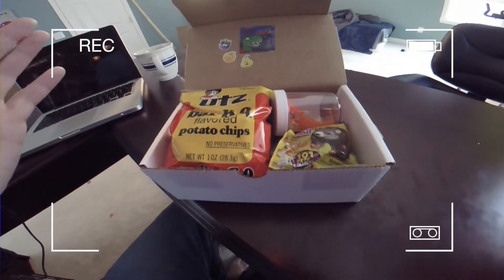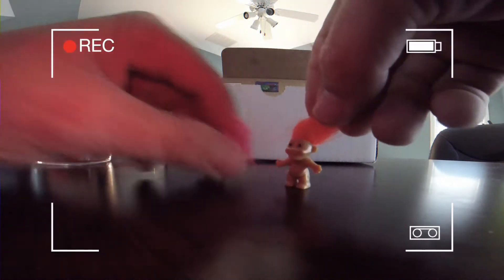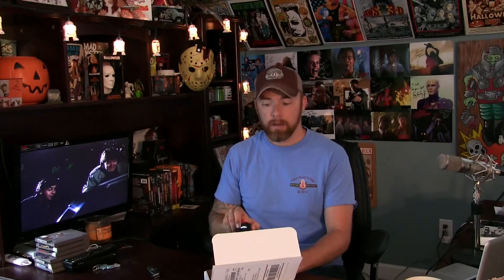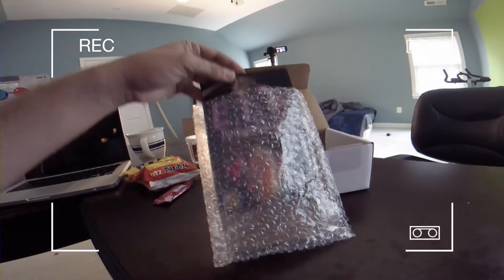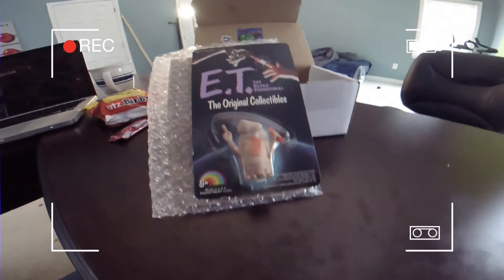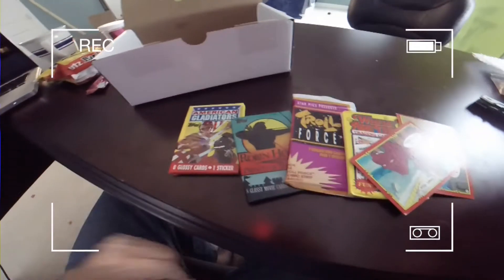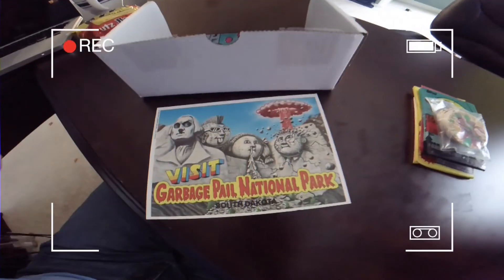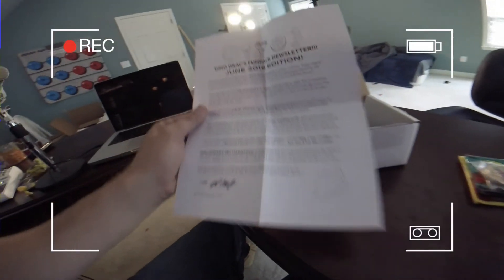Dinosaur Dracula's Funpack Unboxing!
I am unboxing the awesome Dinosaur Dracula's June Funpack to show YOU that this is something that is vital for living. Okay, maybe not vital.